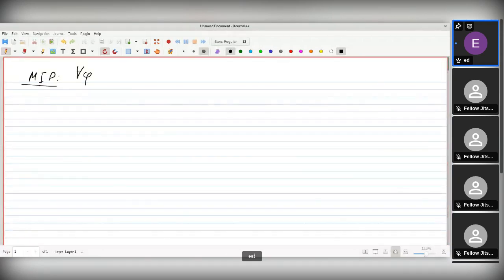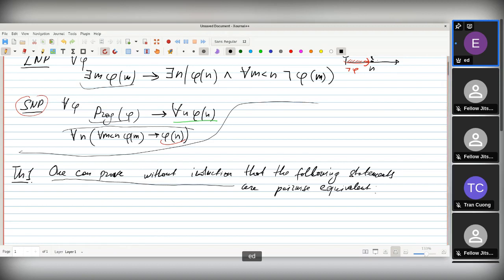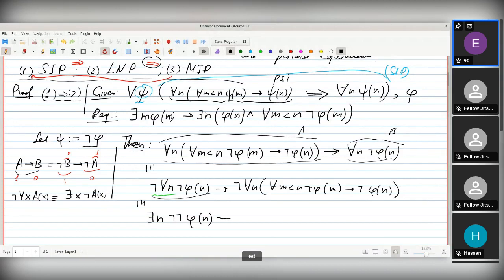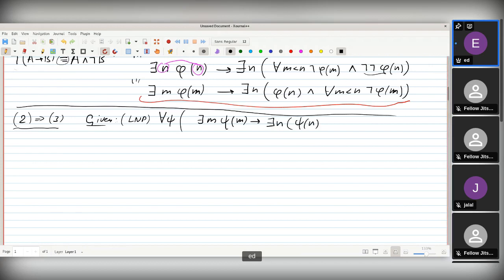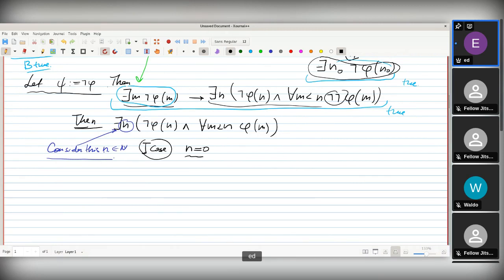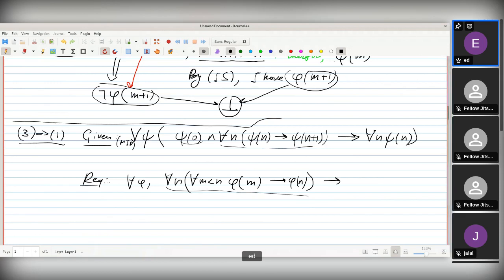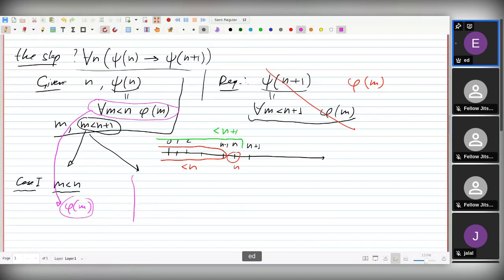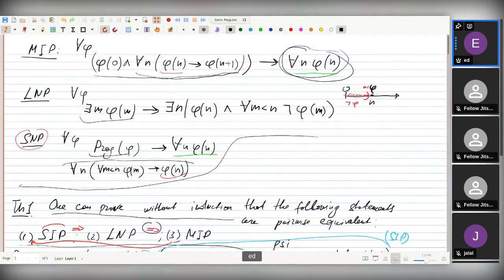MIPT-MaTh-22-Lect-sn1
Mathematical Thinking at MIPT. In this lecture: three principles of induction are logically equivalent.